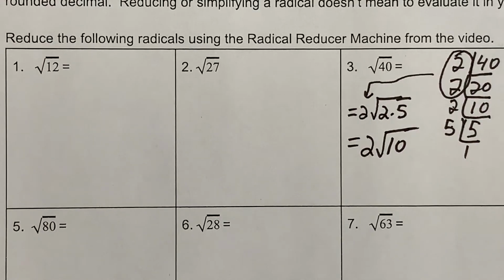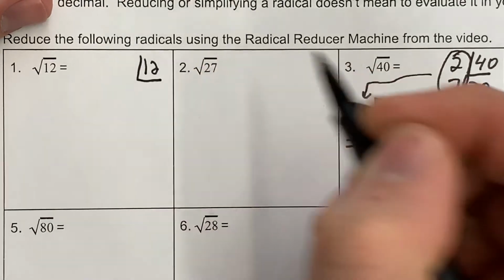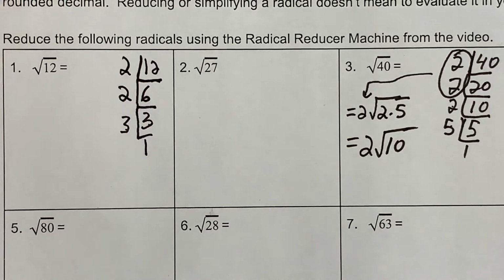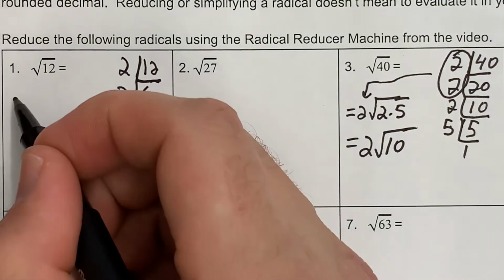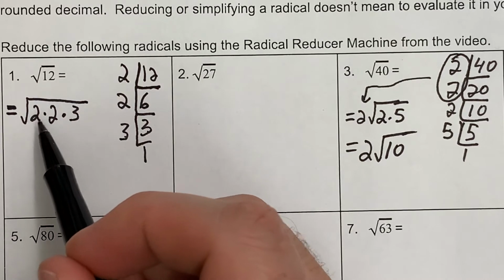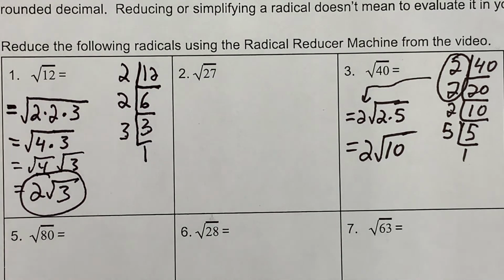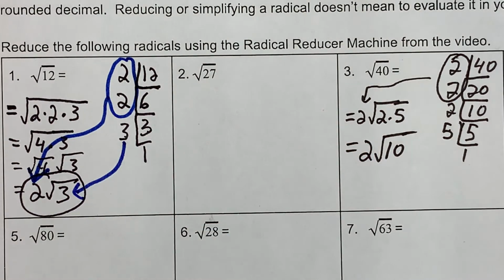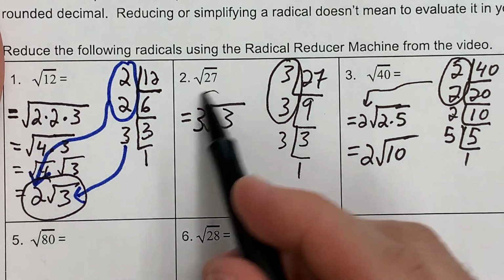Algebra II - Reducing Radicals Worksheet - #1 and #2